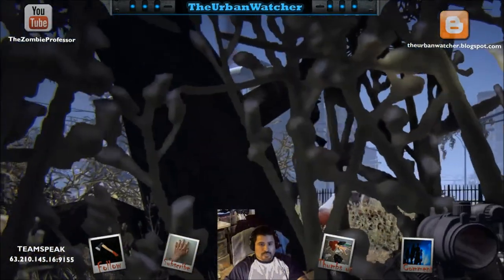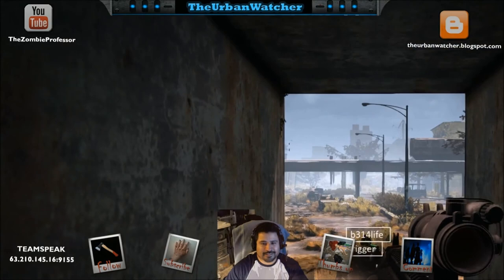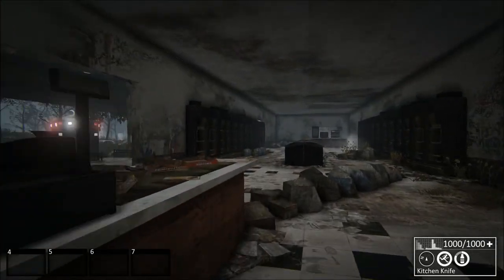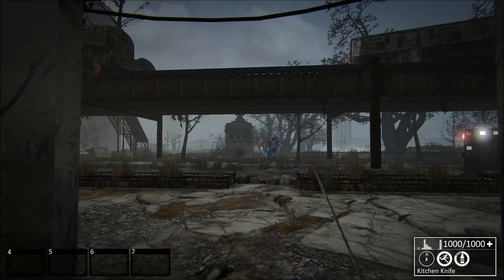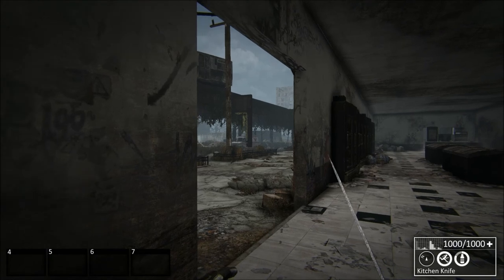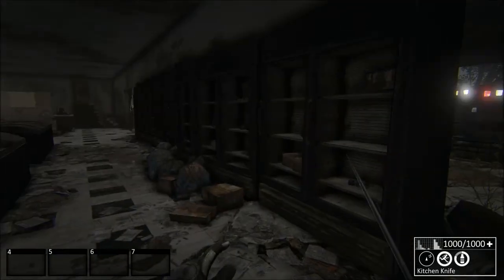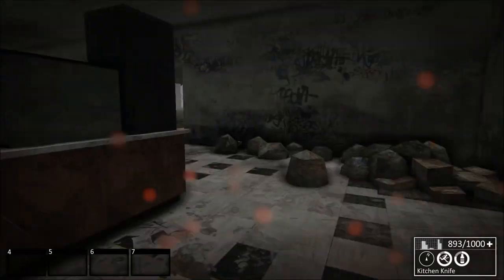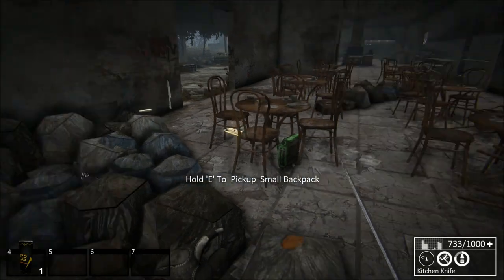Nether Tutorial: Urban Survival Guide (Basics: Using Nethers as a Security System)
Video Content:
This is the Urban Survival Guide for Nether. In this episode, I discuss how to pay attention to Nether aggro. When you notice that a Nether begin teleporting and attacking but it does not come to you use this as an early warning system against other players near you.

This Nether tutorial series is intended for the first day buyer of the game who may not understand how to play Nether.

Check out the other videos in the series for tips on locations, avoiding campers, and PVP.

Personal Note:
I want everyone to understand that I do not hate Nether. I love the game play. Nether is a good game. What I want consumers to be aware of is the current state of Nether. I had a horrible time trying to install this game. Accept this before buying and you'll have a better experience. The game play and the graphics are amazing.

Nether is a post-apocalyptic massively multiplayer online game that veers away from traditional survival horror games. Prepare for an enticing and heart-pounding adventure where only your wits determine if you survive or not. Remember, the route to survival can be both good and evil. Find out who you are in a decimated and lawless new world where both other players and demons are waiting to decide your fate.

The enemies, called "Nethers," are unique and each species possesses both demonic and human qualities, making them fast, smart and hard to kill. This also factors in when it comes to working together to defend safe zones or clear out structures. Finally, by setting world objectives, Nether adds another dimension to the survival genre, which further sets it apart from other online games.

Nether Play Gameplay Official Exclusive MMO massively online multiplayer steam post-apocalypse playnether game PC HD Let's Tips tricks trailer commentary walkthrough playthrough footage BETA demon demons survival horror scary montage creatures creature gun first person shooter fps third person server phosphor games

Anyone wishing to play or contact Urban can find him on Steam, xbox live, and PS3.

Steam: theurbanwatcher Xbox 360: theurbanwatcher PSN: theurbanwatcher